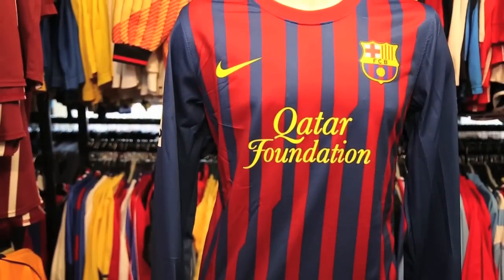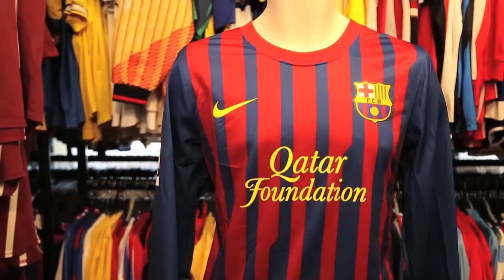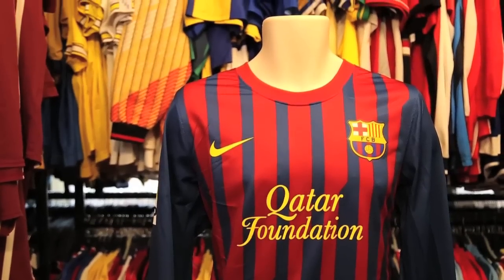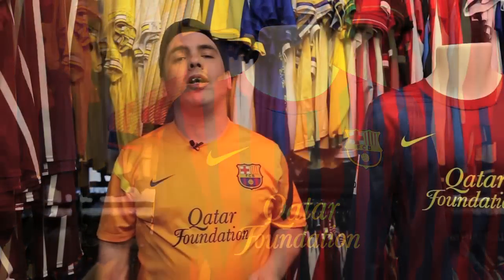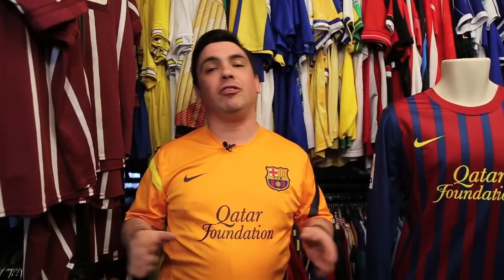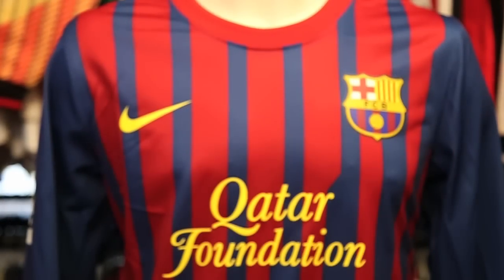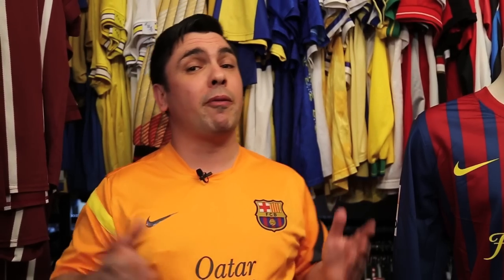Shirt of the Day - 2011/12 Barcelona Player Issue Home Shirt Messi #10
ClassicFootballShirt's BRAND NEW YouTube page launches with a series of videos and in this one is the very rare player issue long sleeved home shirt as worn in legendary coach Pep Guardiola's last term in charge when Messi scored an astonishing 73 goals in all competitions.